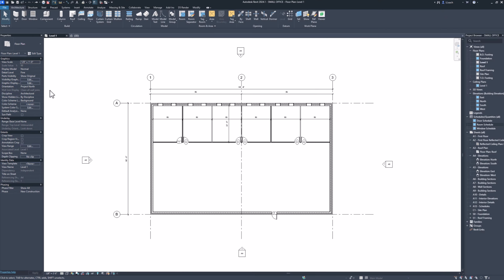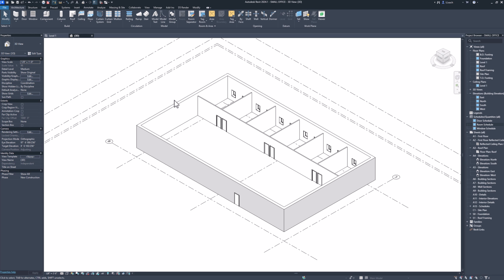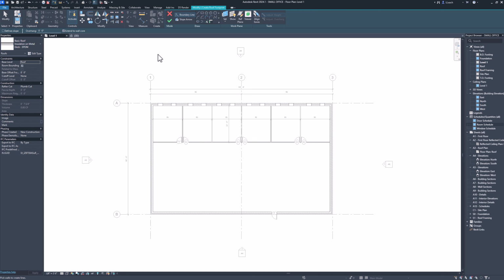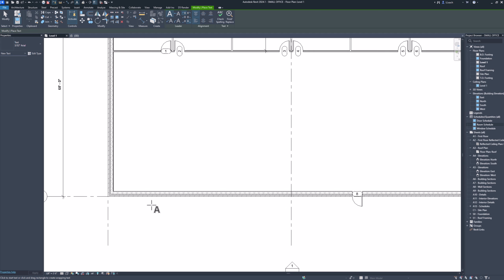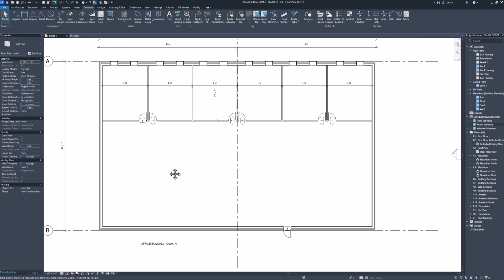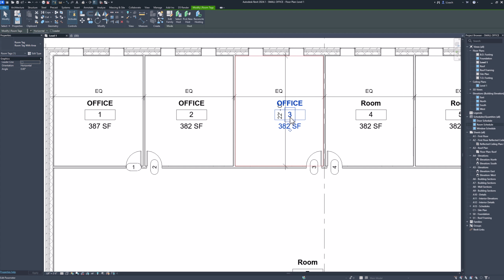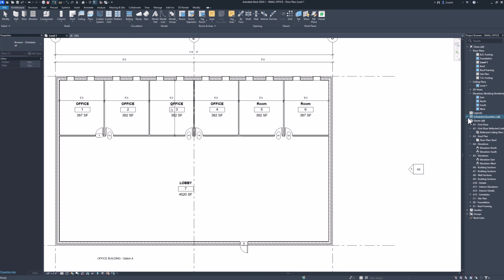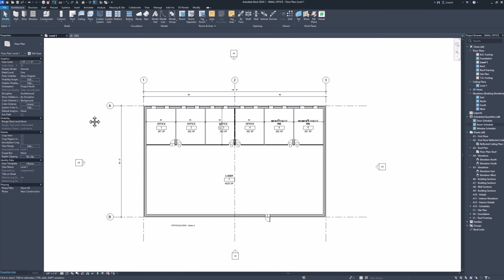REVIT SMALL OFFICE: EXERCISE 2-4 and 2-5